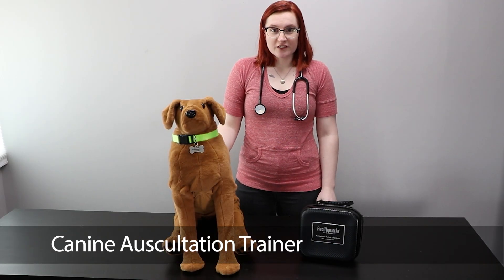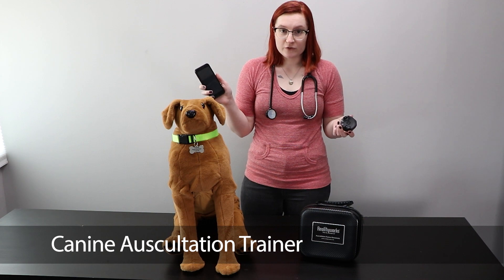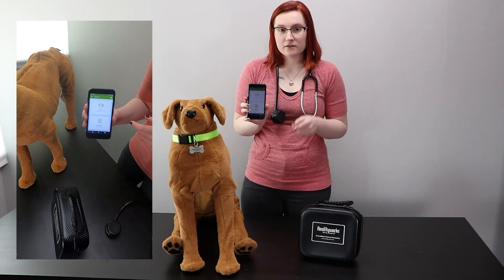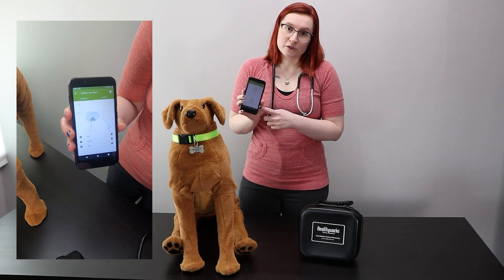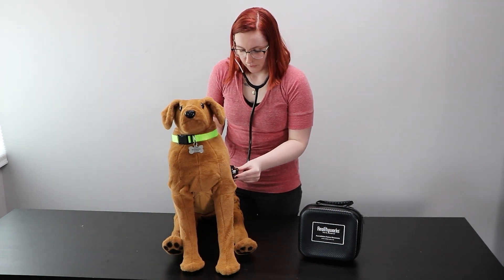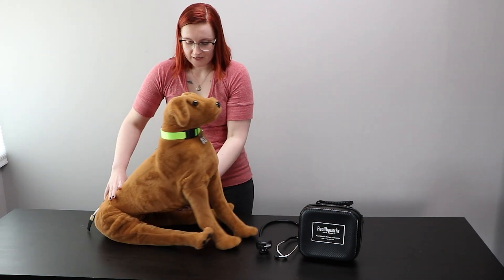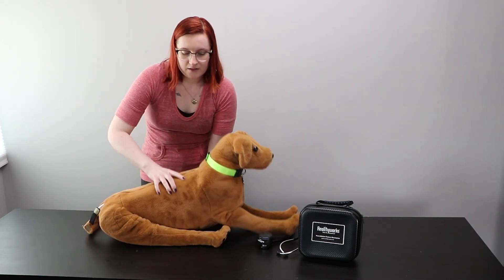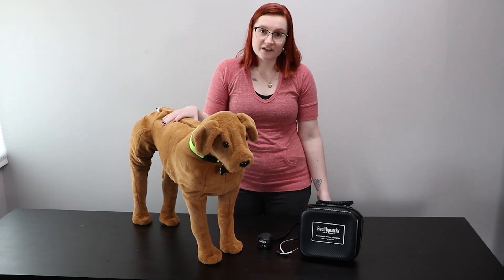Canine Auscultation Trainer Demo Video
The Canine Auscultation Trainer allows users to auscultate for important diagnostic sounds in the heart, lungs, and bowels. Users can practice a variety of proper canine restraints with this trainer in a controlled, no-harm environment. You can maneuver this trainer into different surgery and x-ray positions with realistic features like pliable limbs and bending joints.